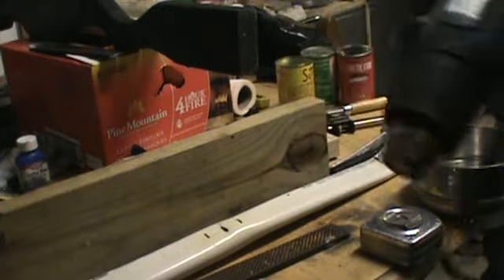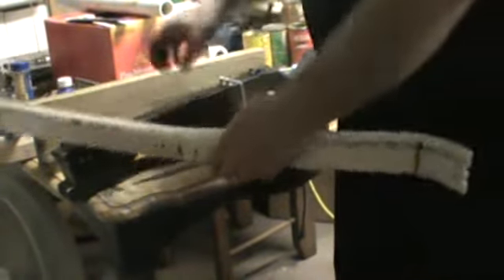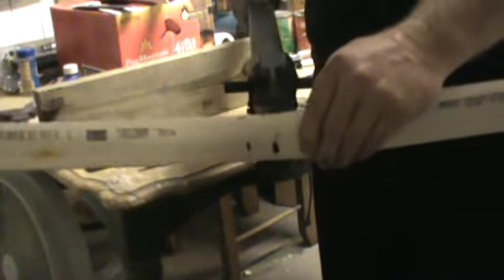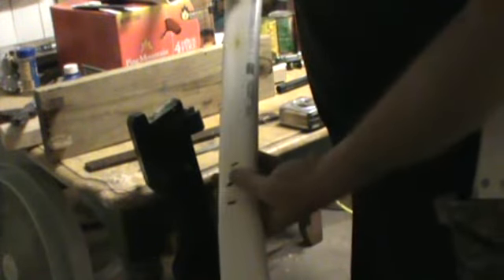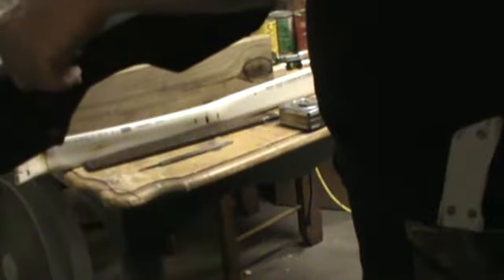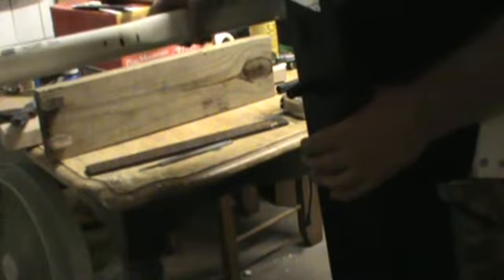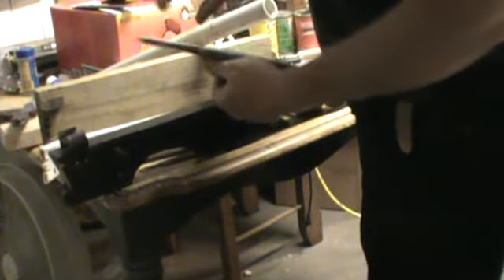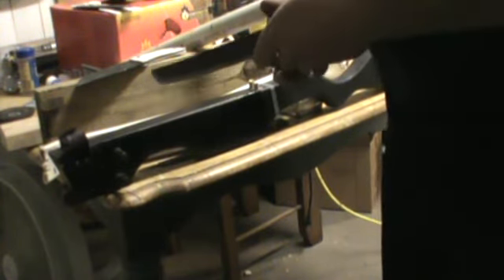TB just finished making and puting the curbs on the bow for my crossbow. I used the six inch pan on the table to make my curbs